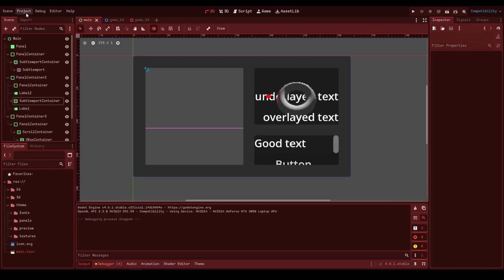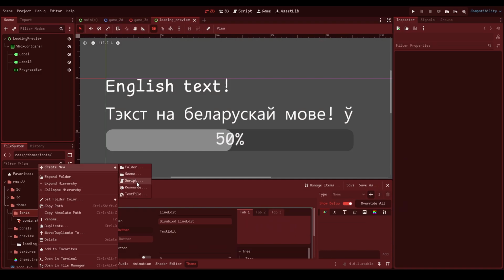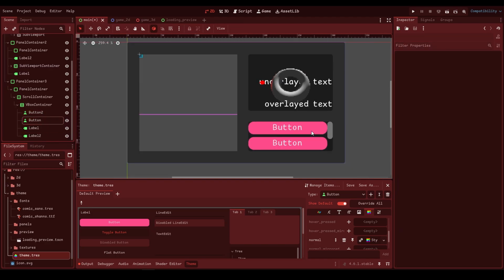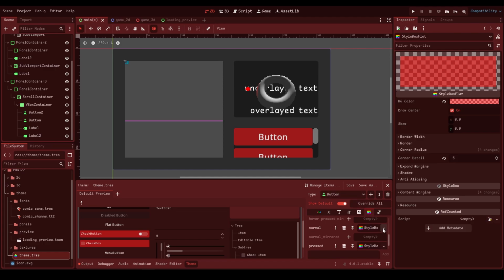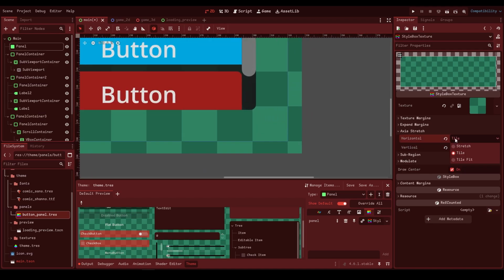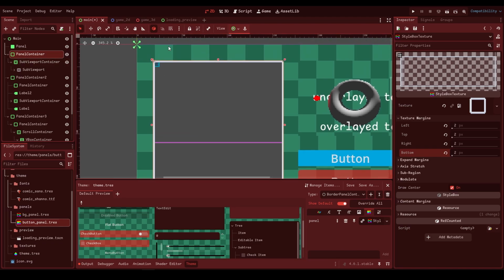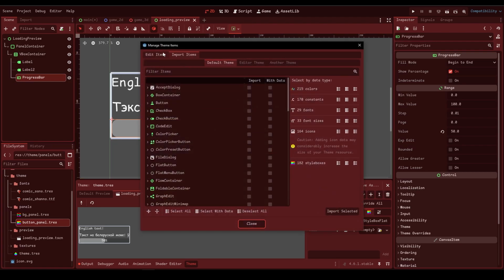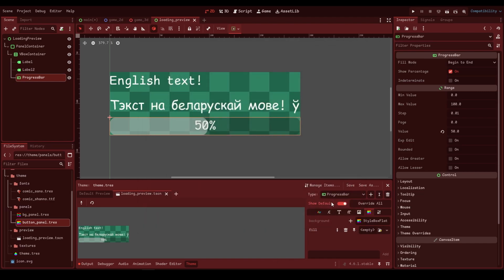Complete Theme Tutorial | Godot